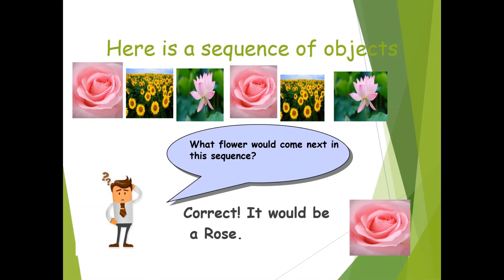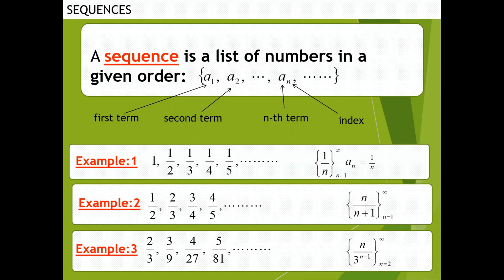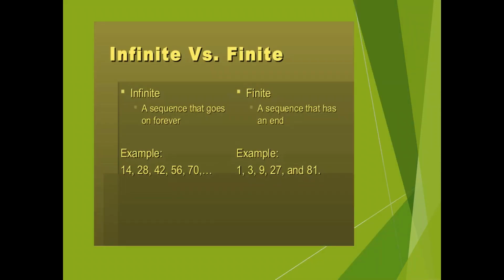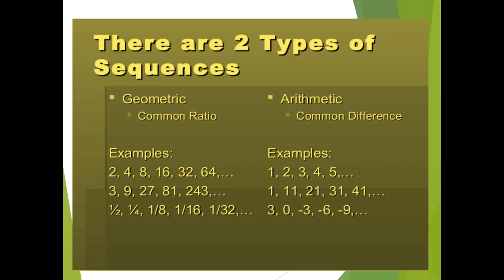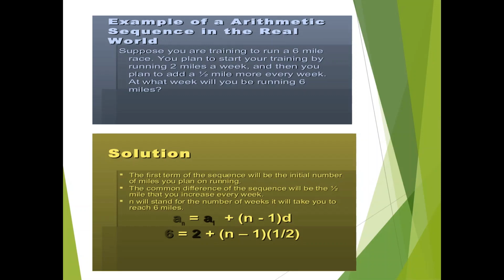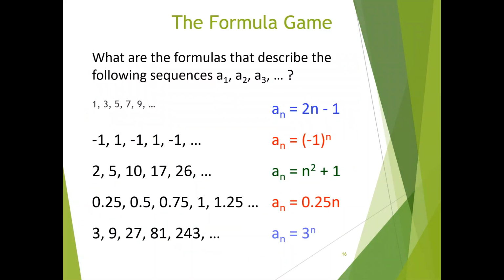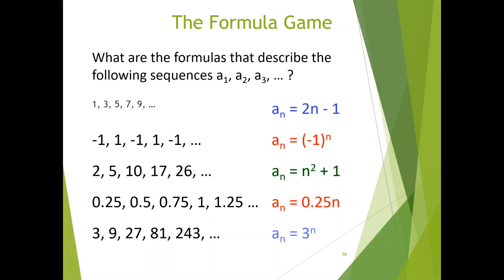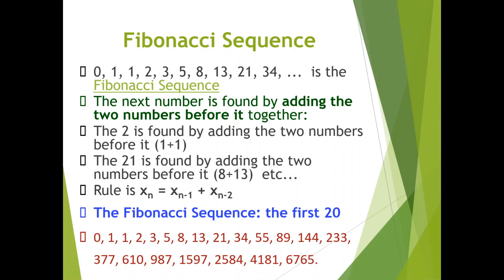Introduction to Sequences in Real Analysis